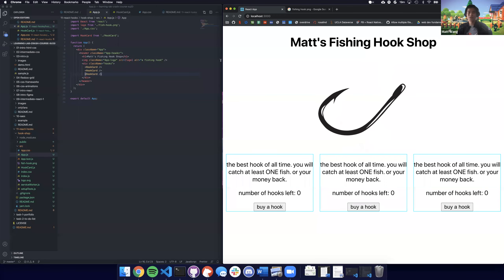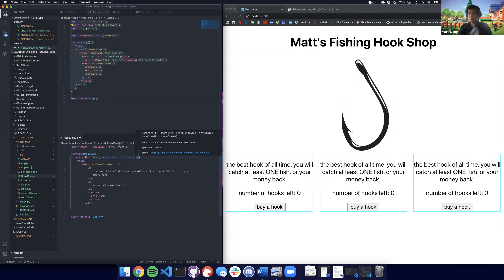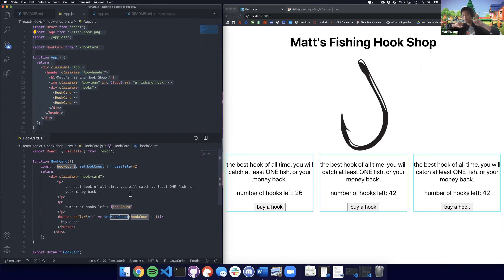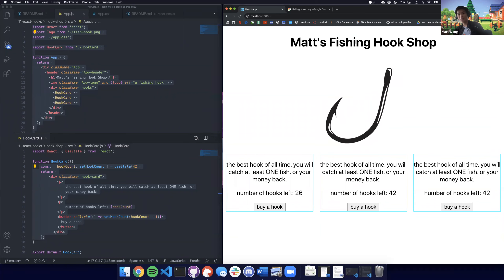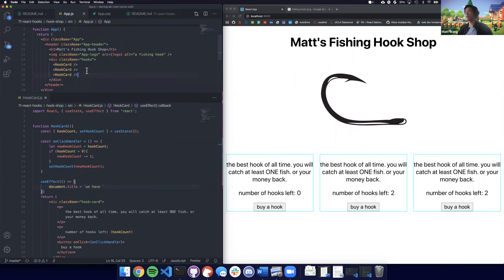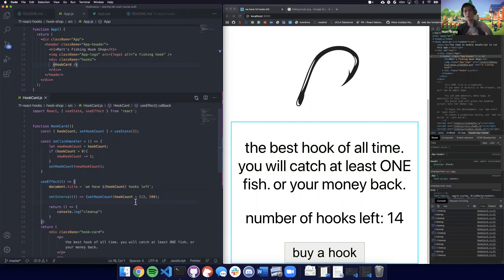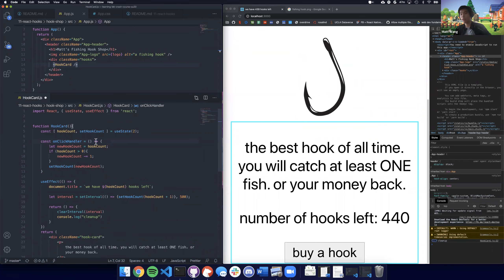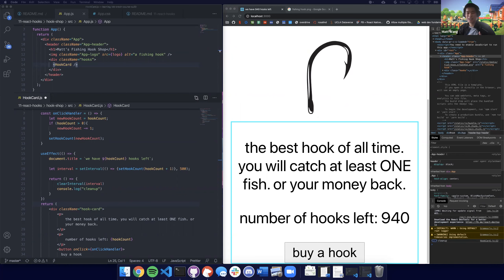Learning Labs Crash Course Summer '20 - Lesson 11: React Hooks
Matt tries to reel you in with React Hooks. Did you bite?

It's ok to watch this on 2x speed :)

Heya there! In this workshop, Matt will cover React Hooks: a different way to create and write React code, preferring functional programming and full composition over the previous class-based approach to components, state, and lifecycle actions. He'll also hang around for any questions you may have.

Once you finish this workshop, you'll hopefully have a solid understanding of how to use React Hooks, and why they may be better than our class-based counterparts!

This video will be recorded! You can find notes for it on our repo